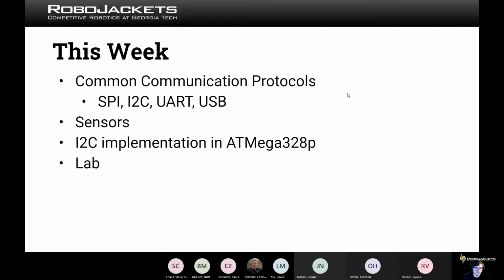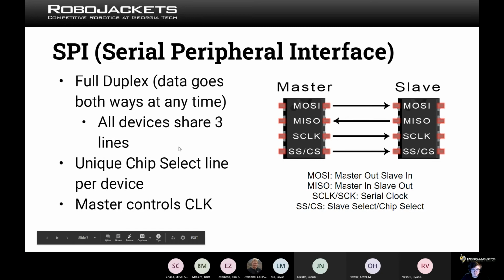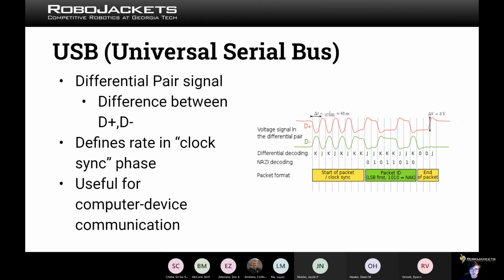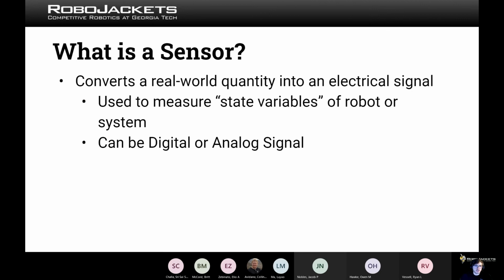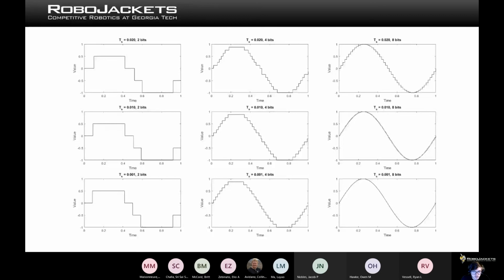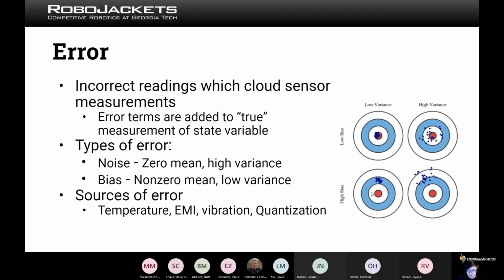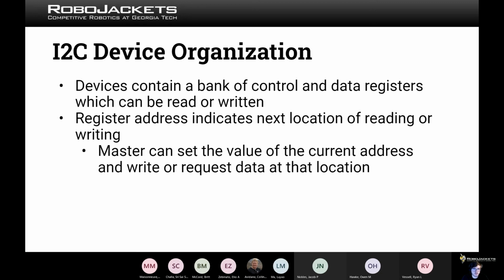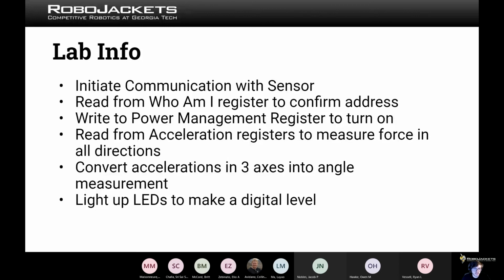Firmware Training Week 4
In this week, we go through communication protocols and sensors. This is the video from the Thursday (10/15/2020) session.